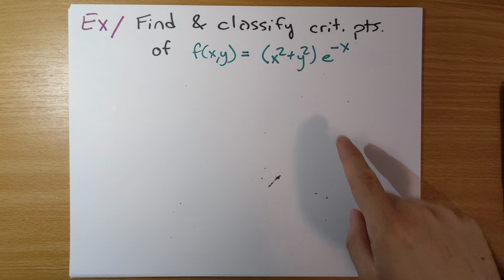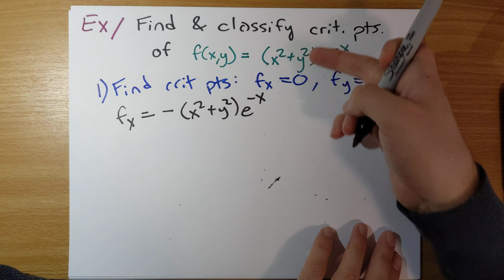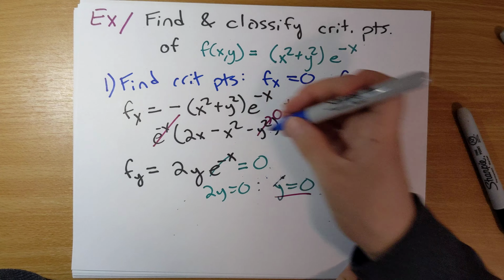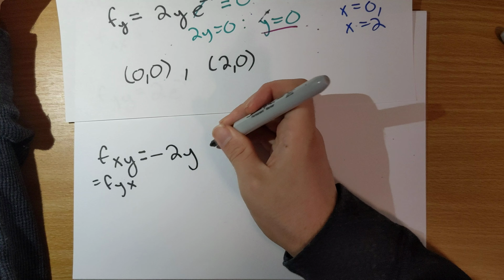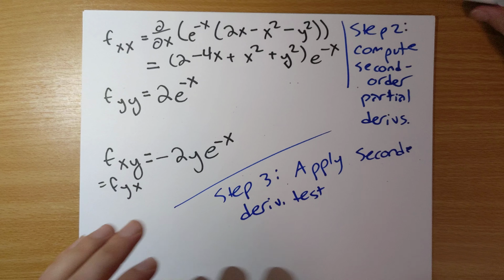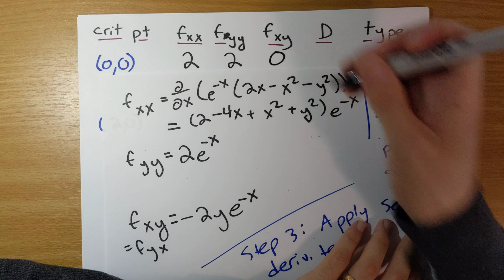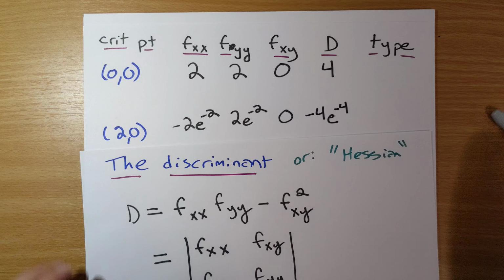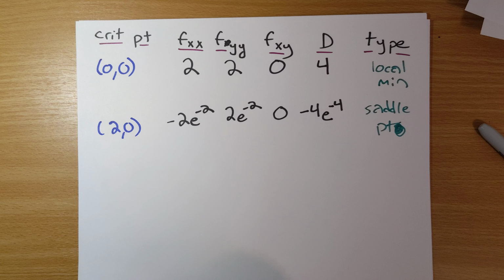14.7 example 1